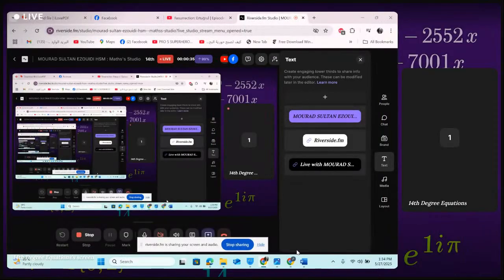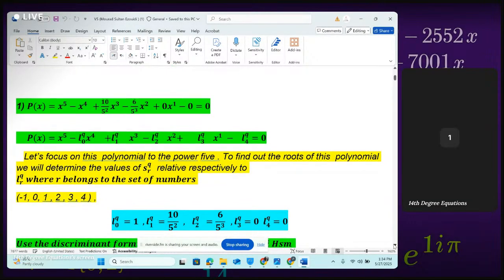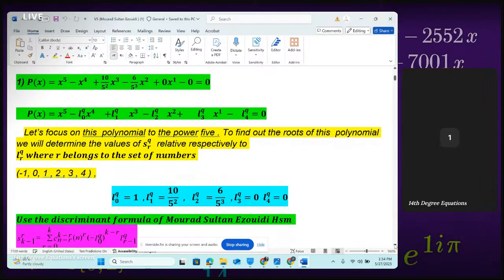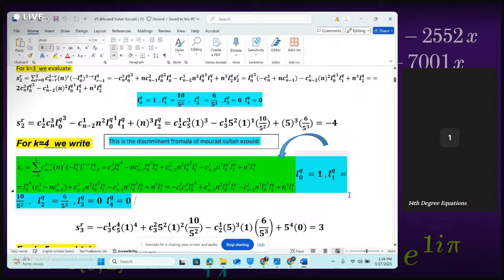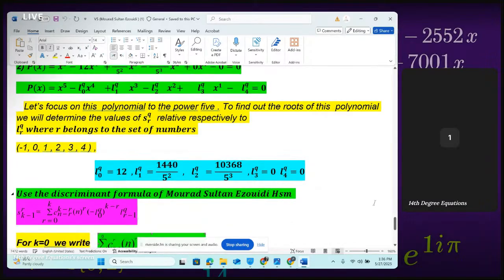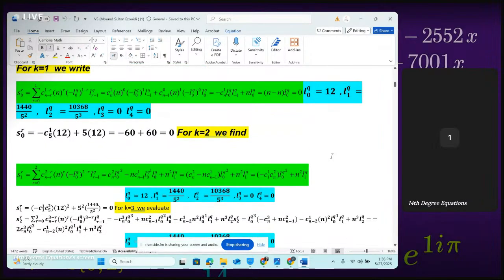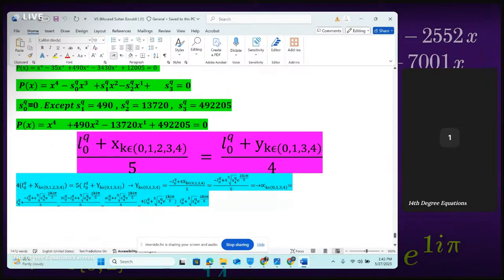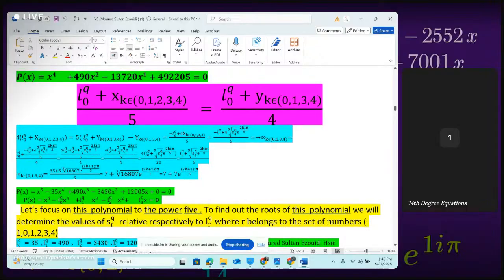Use Ezouidi 's theorem to solve the 5 th degree polynomial equations